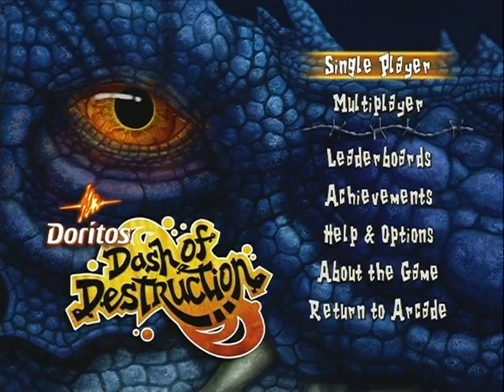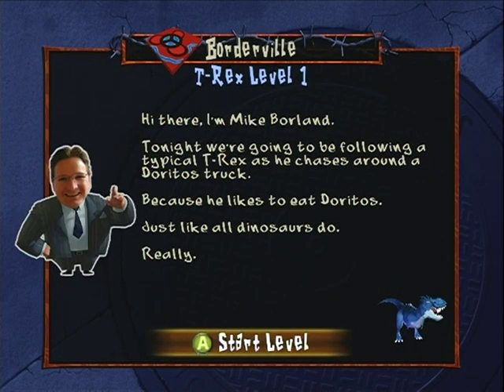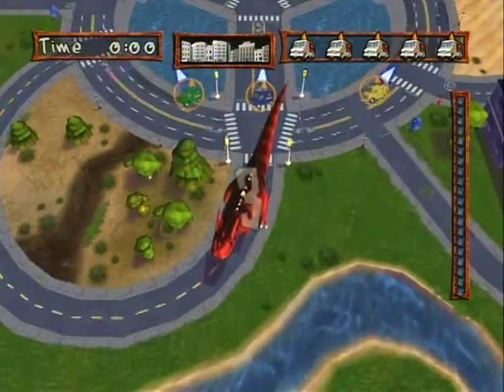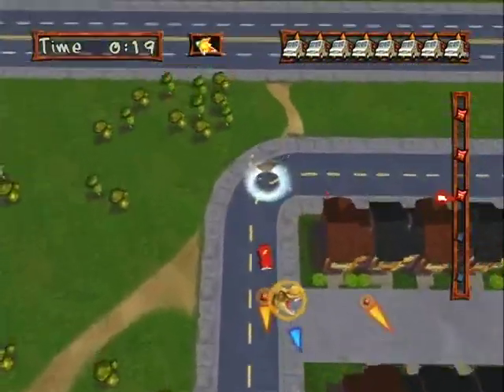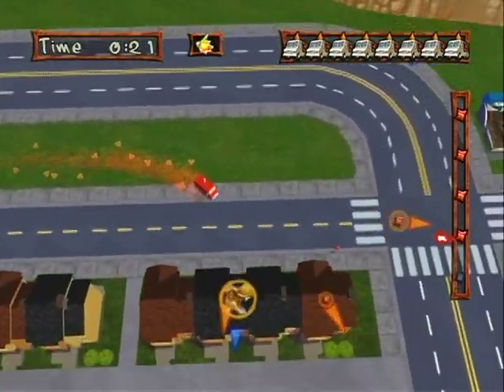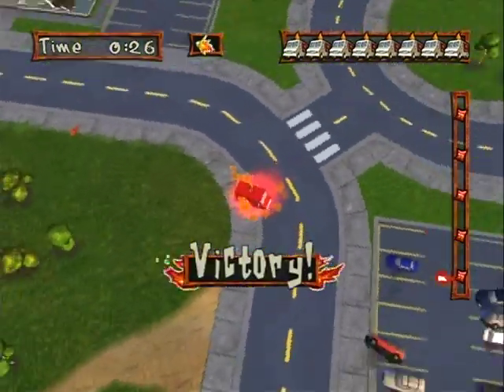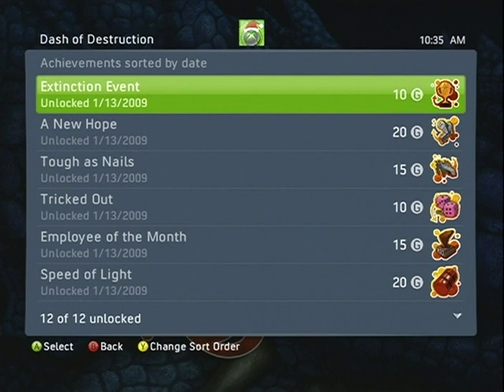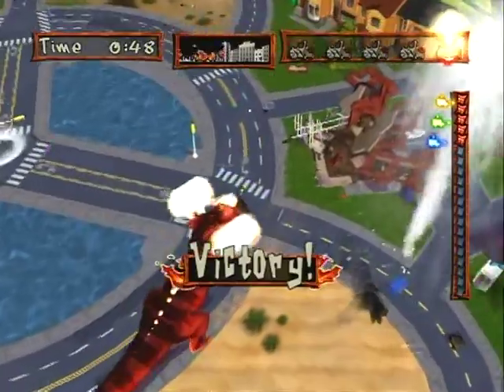Dash of Destruction Review | GamersCast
Become our Facebook fans!

There aren't many free games on Xbox Live Arcade, but here's one of the hidden gems that is free! Here's my review of Dash of Destruction for Xbox Live Arcade.